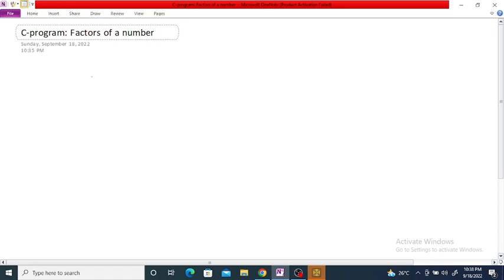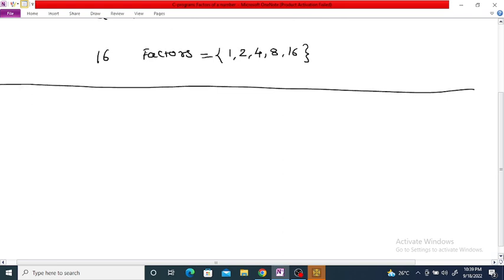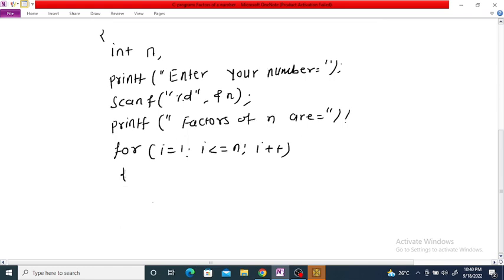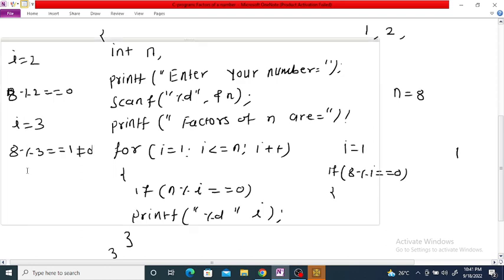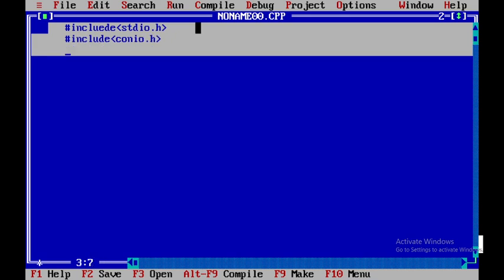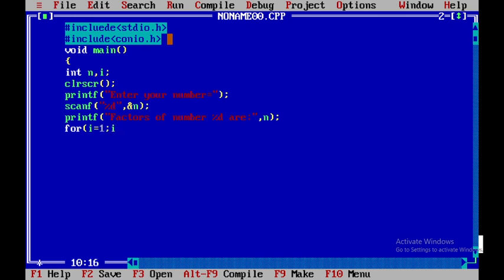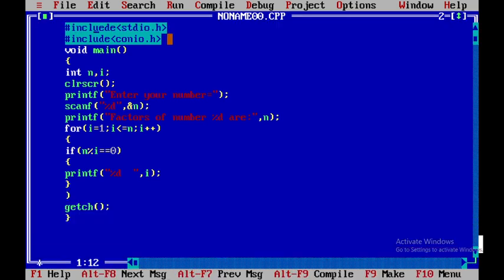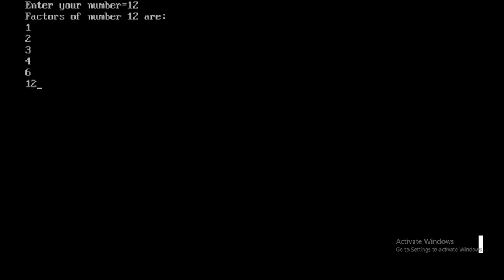C program to display factors of given number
How do you show factors of a number?
What is factor number C language?
How do you find the factors of a number using recursion in C?
What is the logic to find factors?